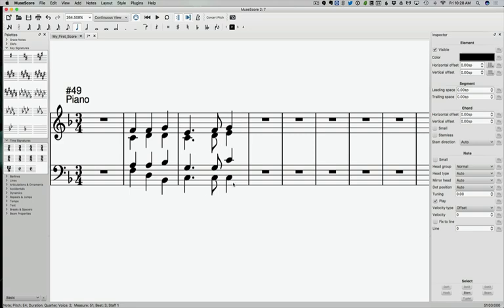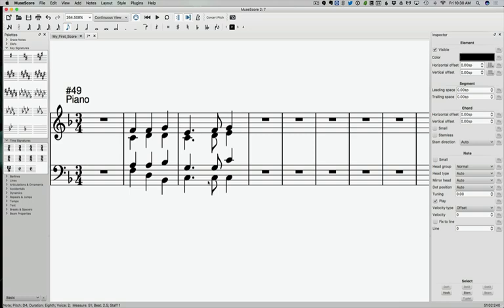College Music Theory Lesson